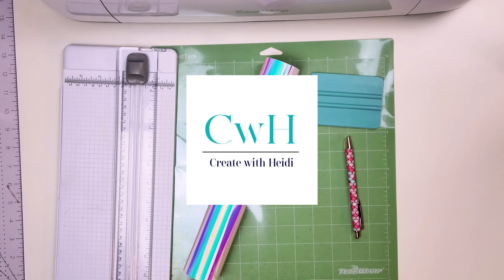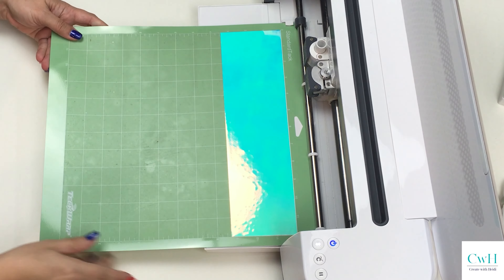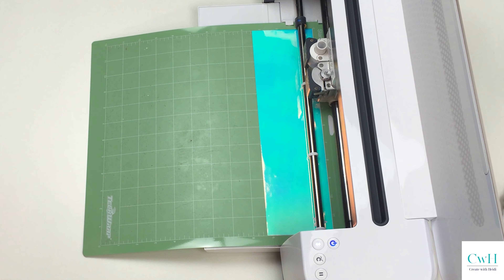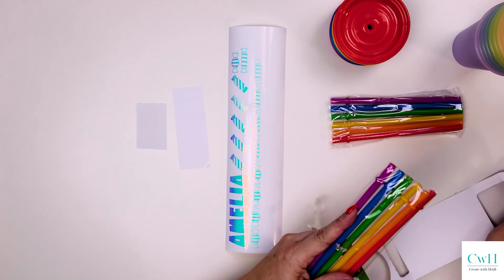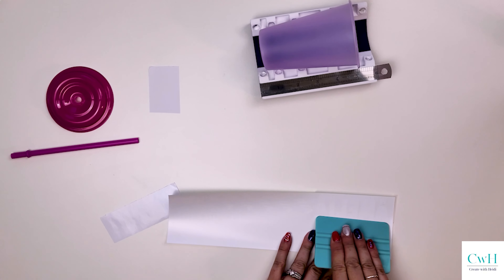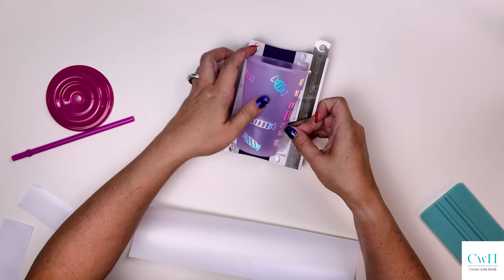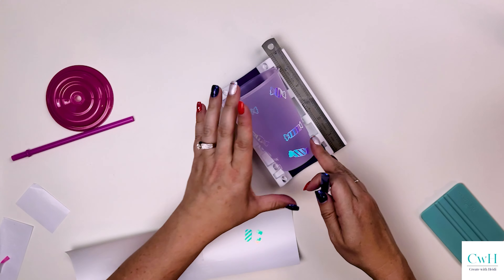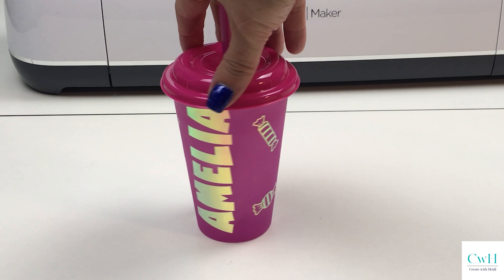Opal Glow in the Dark Vinyl | It's Worth a Trying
Get ready to light up your Halloween with our mesmerizing Opal Glow in the Dark Vinyl! In this DIY craft tutorial, we'll show you how to create a stunning tumbler using this unique vinyl that boasts a glossy opal finish in daylight and glows magically in the dark. Get ready to impress your friends and spook up your Halloween decor with this Stunning Vinyl!